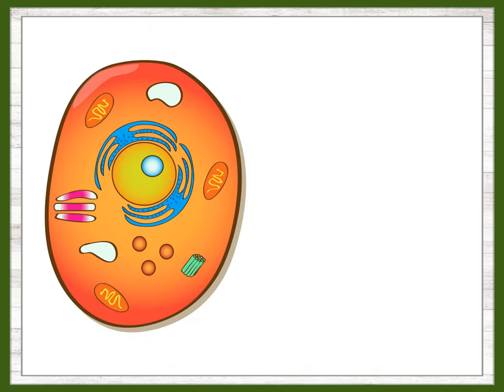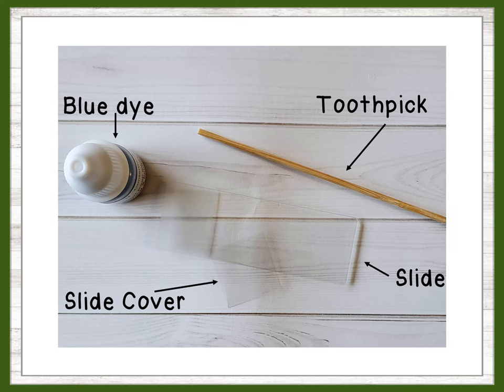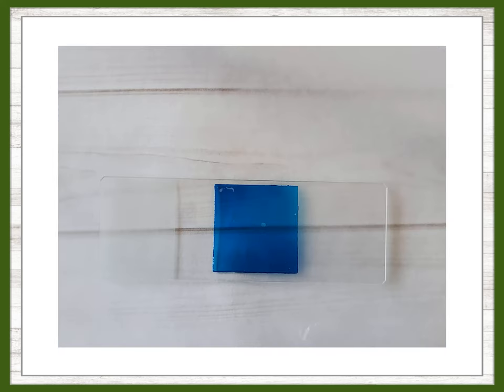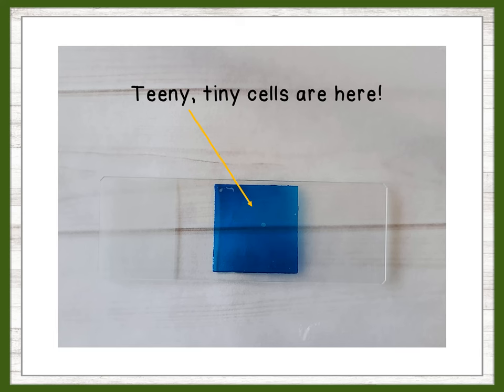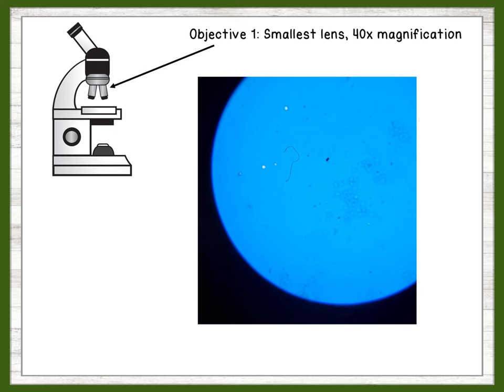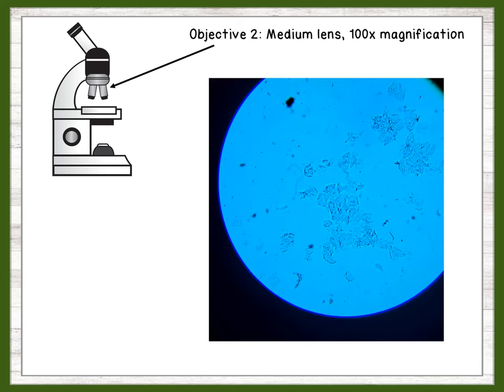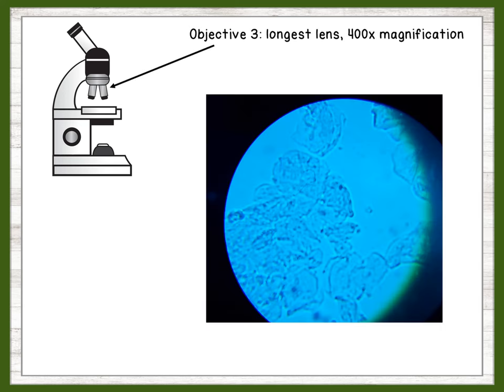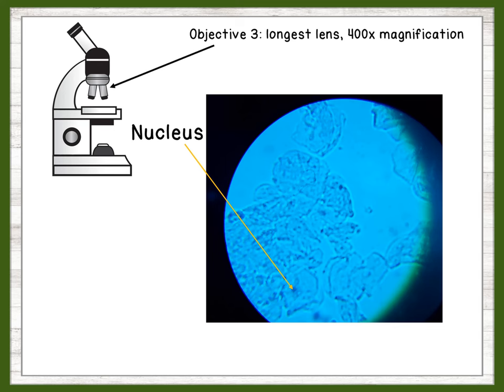animal cells under the microscope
Cells are amazing! Even more amazing is to see your own cells under the microscope. In this video, you will explore 3 different microscopic views of human skin cells.
Be sure to check out for other science lessons and ideas.